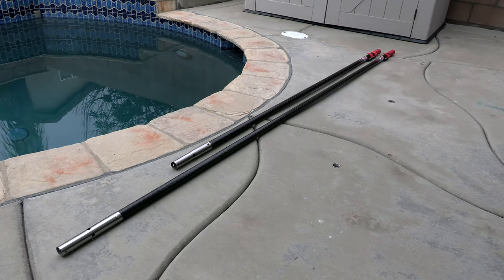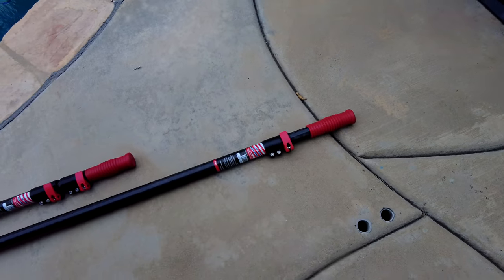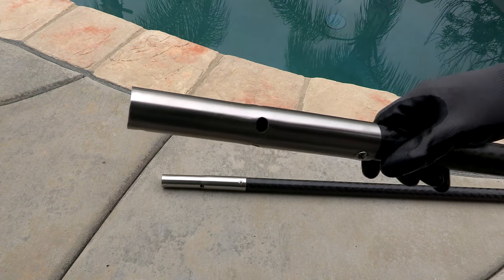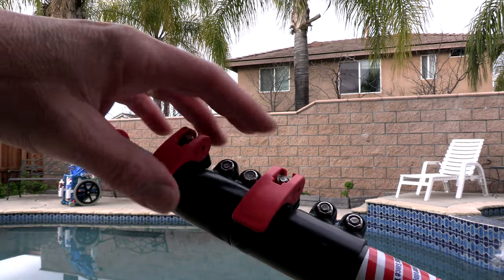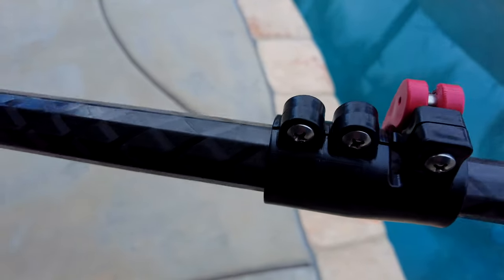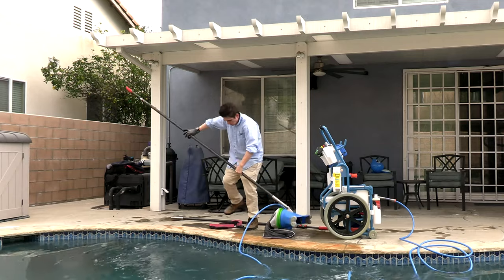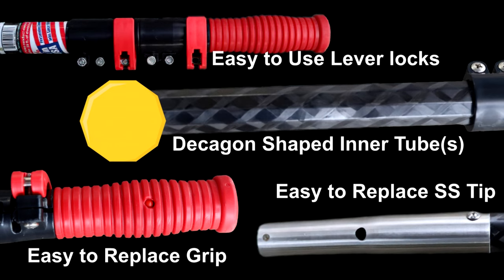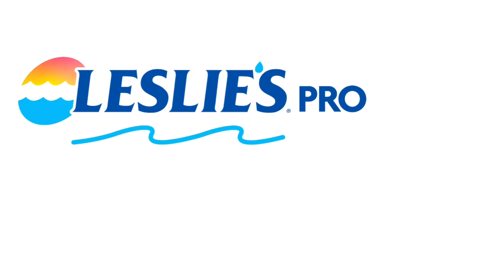SkimLite CARBONLITE Carbon Fiber Pool Pole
Skimlite has been making professional pool poles since 1954 and they have been my go-to pool for years. The Carbonlite is their first 100% carbon fiber pole and although this sector has some great poles already in it, the Carbonlite may be a pole to keep on your radar. Below are some of their upgraded features.

Handgrip:
Easily remove the handgrip with the push of a button for quick replacement or alternative tool attachment. Once the handgrip wears out simply push in the V-clip and snap off the old hand grip. It couldn’t be easier. The grip is decent and serves its purpose.

Decagon Tubes
Internal 10-sided decagon tubes for superior strength and grip. I like this unique inner tube and I did find the grip superior. It is the same design found in their Snaplite series and it is a great feature. The Decagon shape prevents the pole from twisting while in use. This is of course ideal for maneuvering heavy vacuum systems like the Riptide without worry.

Quick Lock Lever
Ambidextrous lock lever! Easily reverse it if you are left-handed or leave it in the factory setting.  Simply change the lever to either side of the pole to fit your cleaning preference. The lever lock is not bad and seems to be very well-built. Extending and retracting the pole is smooth although not the fastest of the Skimlite poles. The twisting cam lock of their Dually poles is faster but the locking levers work well.

Carbon Fiber
Skimlite's Carbon Fiber is the only 100% carbon fiber pole in the industry. Made with only carbon fiber (with a steel tip attached) making this one of the lighter poles in the carbon fiber category. Carbon fiber is 3X stronger than aluminum and one of these poles will last you for years to come.

Stainless Steel
Stainless steel tip that accepts all industry standard tools. This is a must for a carbon fiber pole as it makes the tool end much more crack resistant. Not that the carbon fiber is brittle but the tool holes that are made directly into the carbon fiber weaken and crack over time. Having a solid stainless steel tip at the end ensures years of use. The stainless steel tip is held on by two screws making it very easy to replace in the future if needed.  The stainless steel tip is equipped with a 4-hole drain for quicker removal of water.

This pole is ideal for anyone who uses a heavy vac system or is looking for a stronger AND lighter pole than the industry standard. A pole made for the dedicated service professional who is willing to pay for the best.

All Lengths Available:

CL8 (8’ extension)
CL6 (6‘ extension)
CL612L – 6’-12’
CL816L– 8’-16’ – shown in the video
CL617L – 6’-17’* - shown in the video
CL823L – 8’-23’*
* 3-section poles

They have other custom sizes available as well but these are their standard sizes and the most practical sizes for the pool pro.